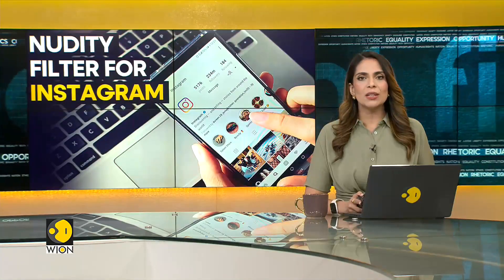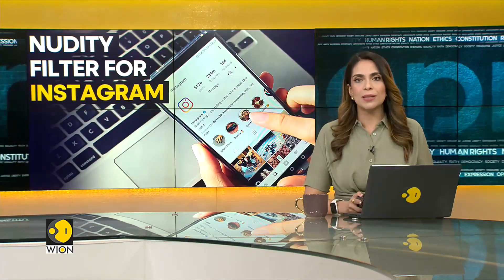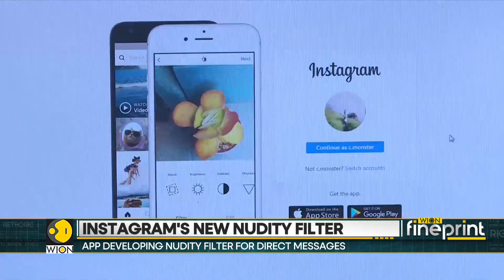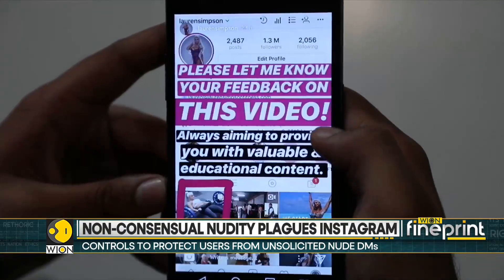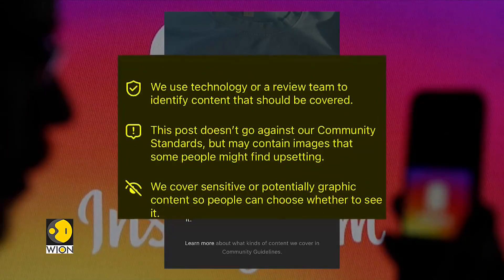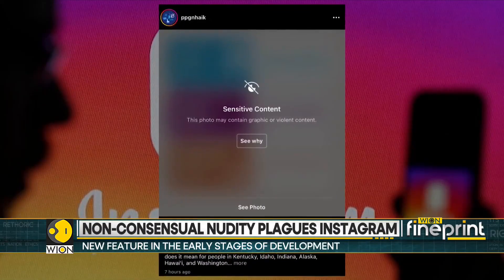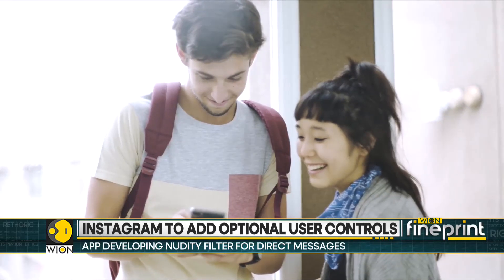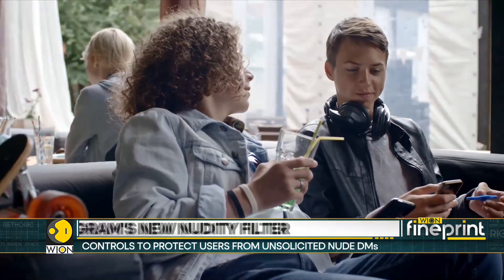WION Fineprint | Instagram launches filter to prevent people from sending unsolicited nude DMs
Instagram's new filter is in the early stages of development. The company says the nudity filter will cover up nude photos, and the company won't be able to access the pictures either. Priyanka Sharma tells you how it will work.